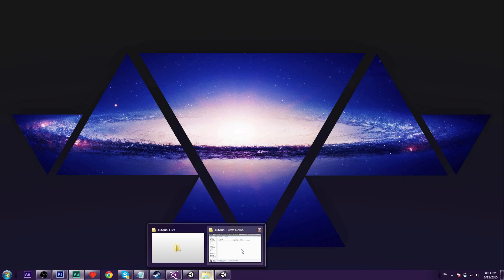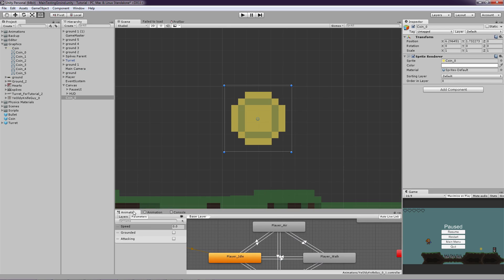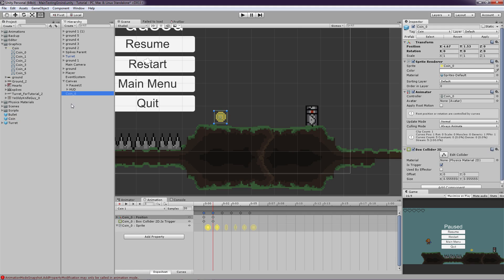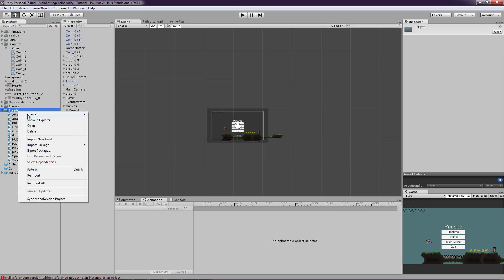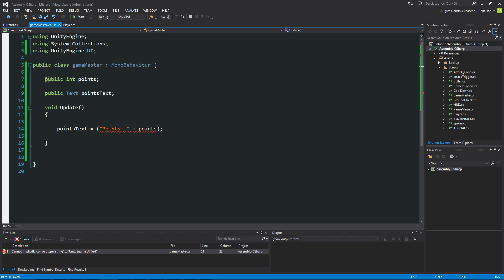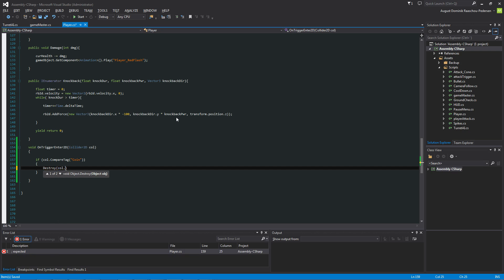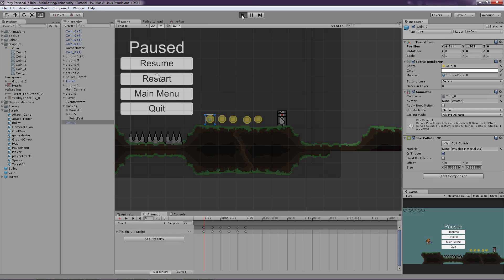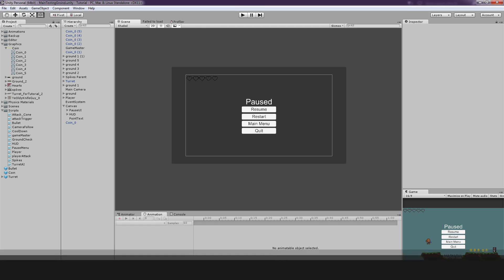Unity 5 2D Platformer Tutorial - Part 22 - Coins